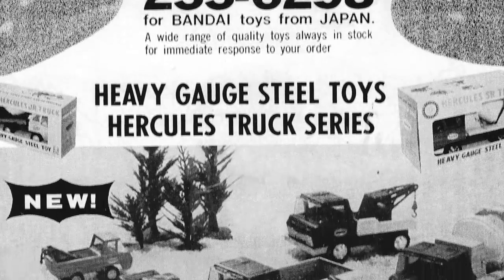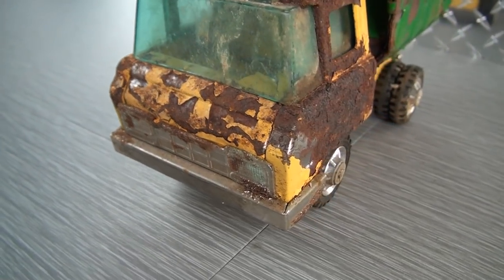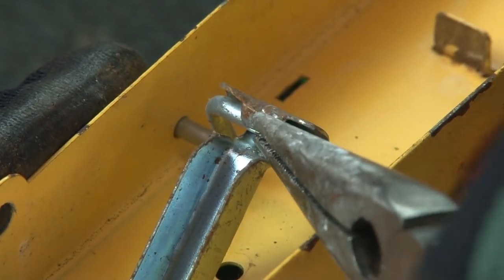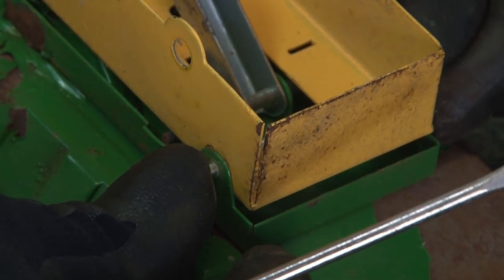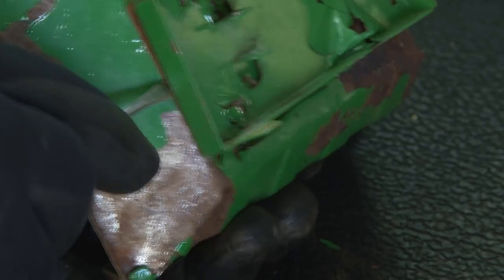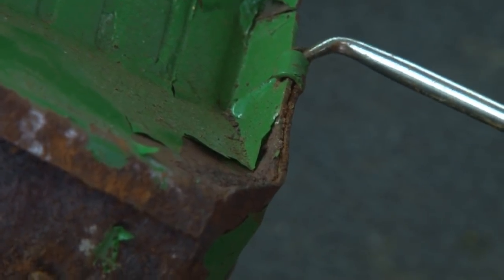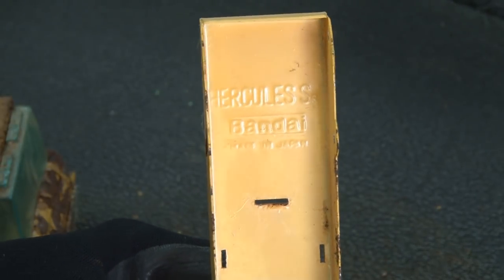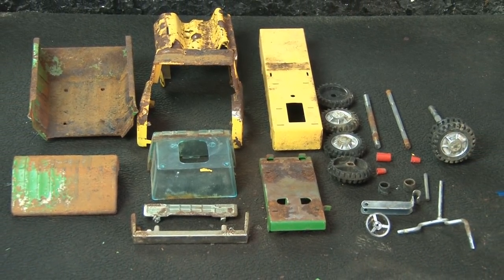50 Yr Old Toy Dump Truck Restoration! Kipkay Restored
I found this 1960's Bandai Hercules Dump Truck and restored it to it's original condition! Welcome to Kipkay Restored.

Respirator 6200
Powder Coat System
Digital Thermometer
Powder Coating Oven
Dremel 4300
DEX FIT Work Gloves

MATERIALS:
Simichrome Polish
Mirror Chrome Paint